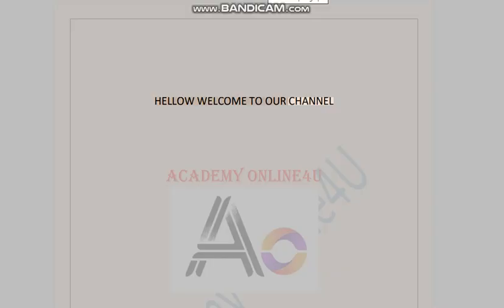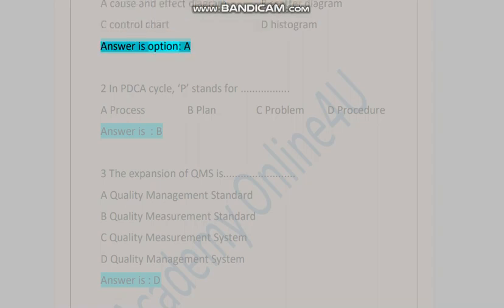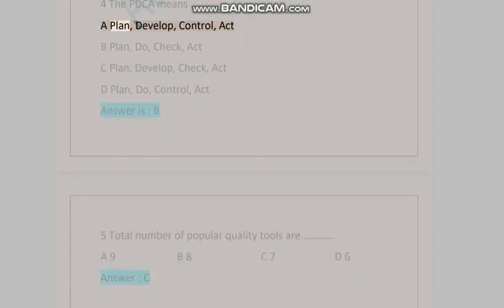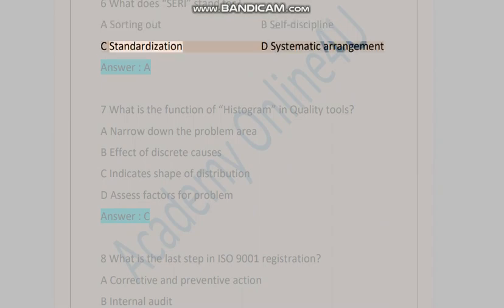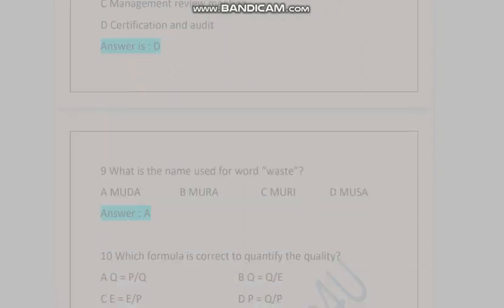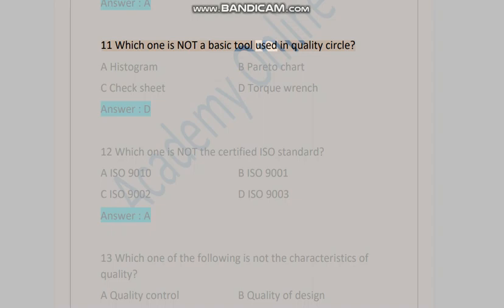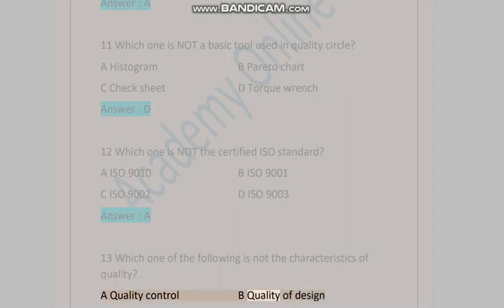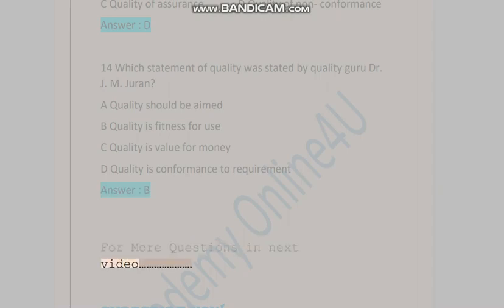ITI EMPLOYABILITY SKILLS-11 (Quality Tools) | QUESTION AND ANSWERS | MCQ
EMPLOYABILITY SKILLS-11 (Quality Tools)
QUESTION AND ANSWERS | MCQ